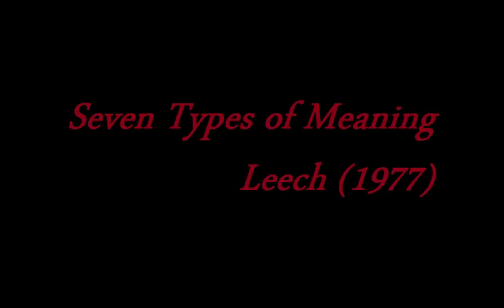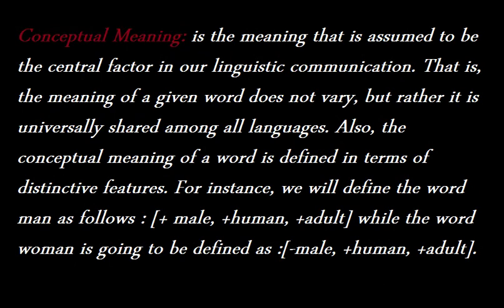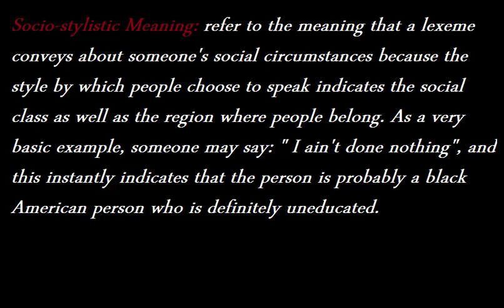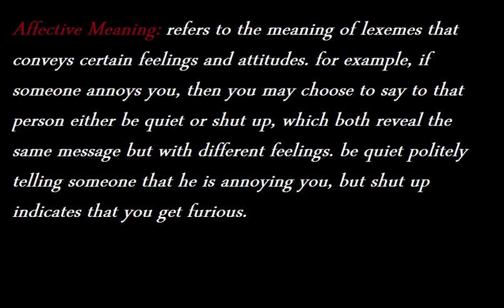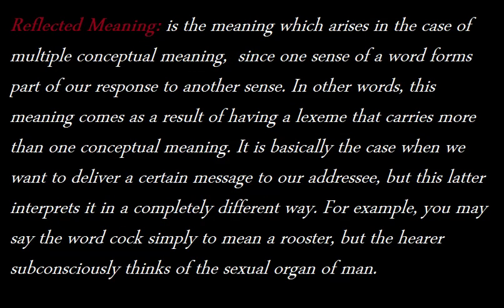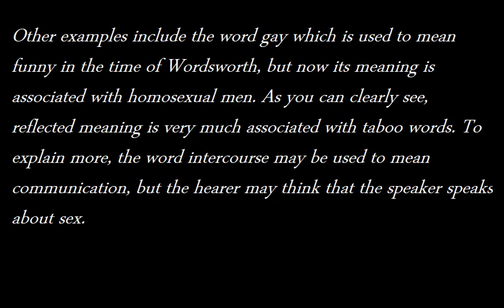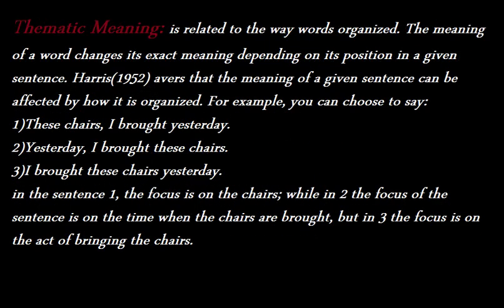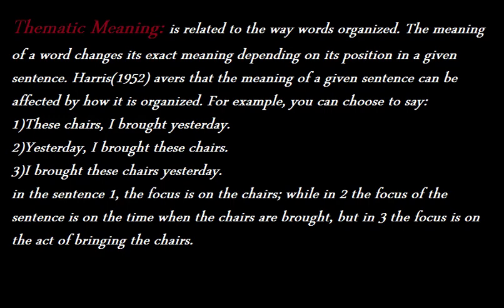Seven Types of Meaning ( Leech 1977) Semantics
Please feel free to check my whole extensive course , Semantics, on the